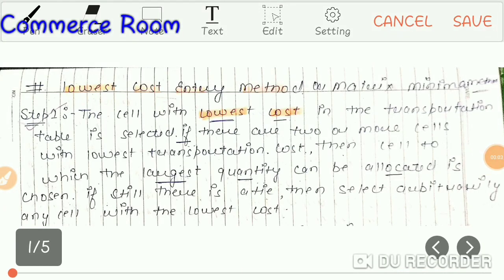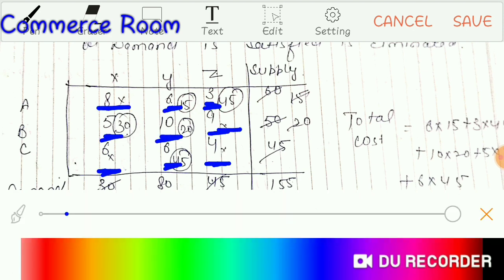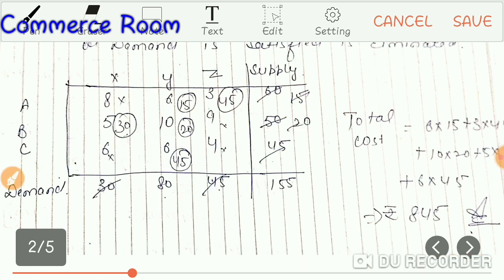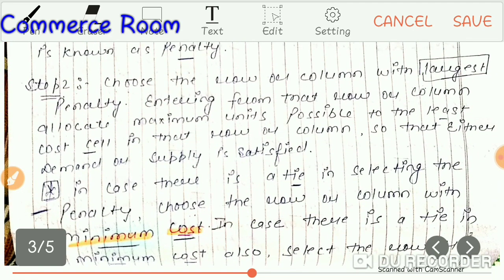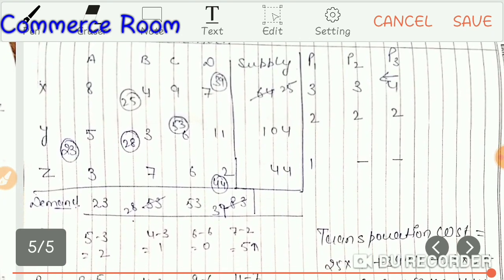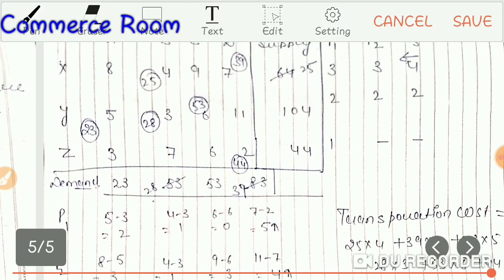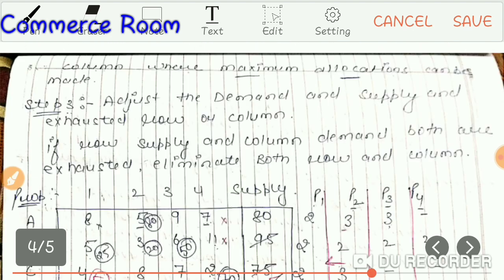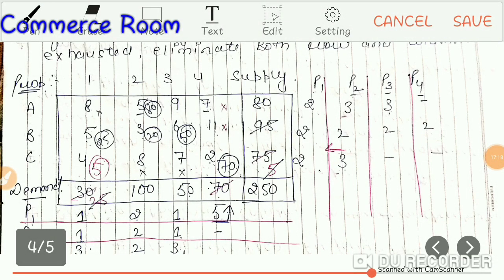Operation Research||Transportation Problems||Lowest Cost Method & VAM Method||Commerce Room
In this Video lecture you will learn about the Lowest Cost Method and VAM Method of Transportation Problems.